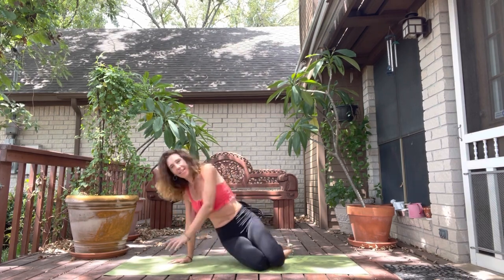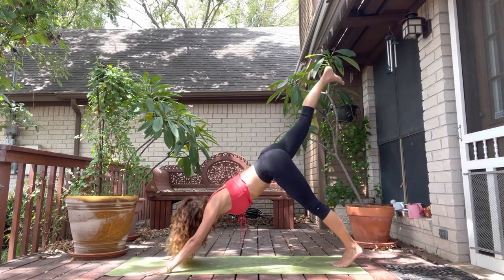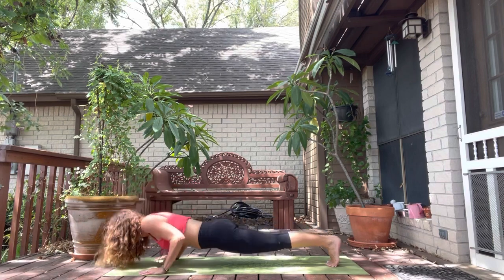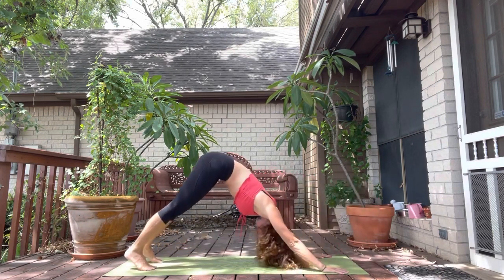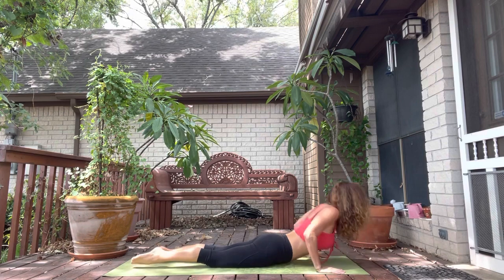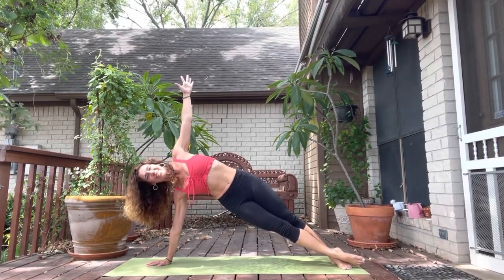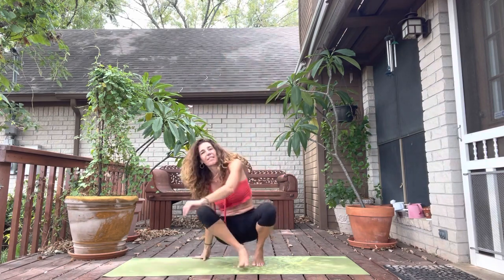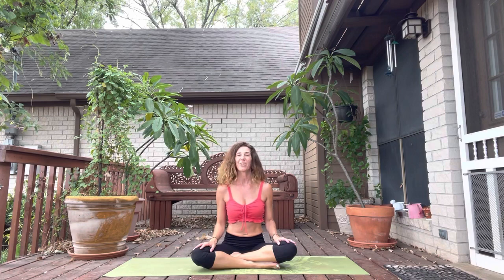Yoga for Abdominal Strength | Yoga with Meditation Mutha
This week's 21-minute Hatha Flow Class, Yoga for Abdominal Strength, is all about toning the core. Through postures like plank and side plank, we will build strength in our core for stability. Yoga with Meditation Mutha is for everyBODY. Please join me in this opportunity to tone your core and enhance your health.  Enjoy!

And, check out to learn about yoga retreats happening around the world and tips on "Living Simply Extraordinary".

Yoga for Abdominal Strength with Meditation Mutha